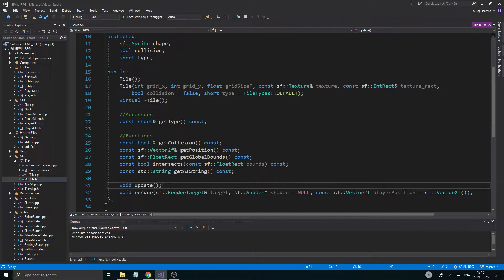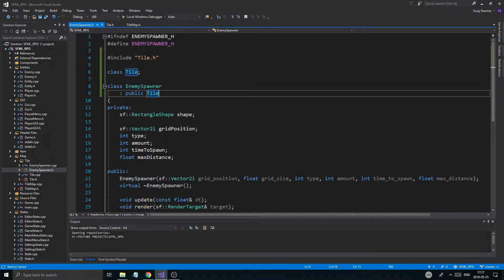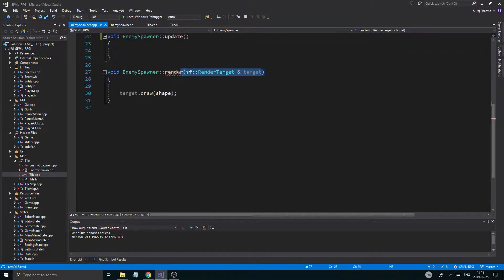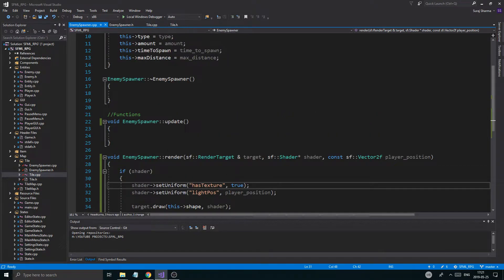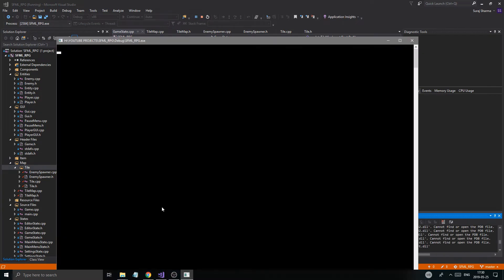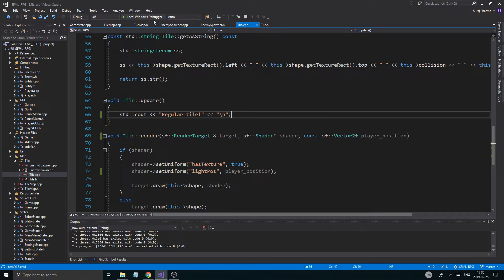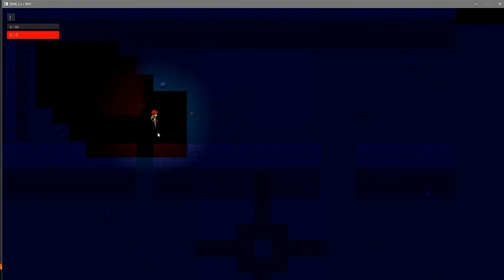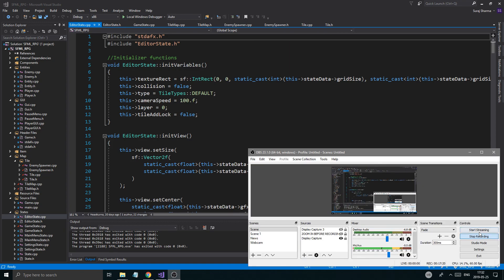C++ & SFML | Open World RPG [ 128 ] | Working on tiles and enemy spawner!